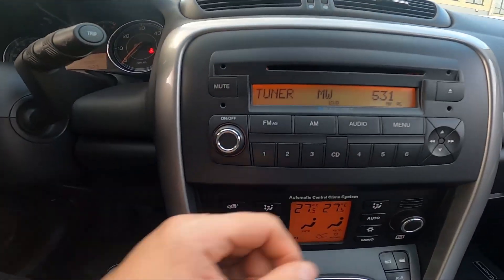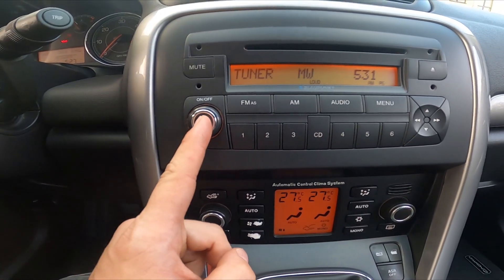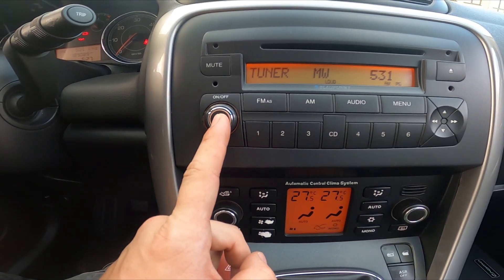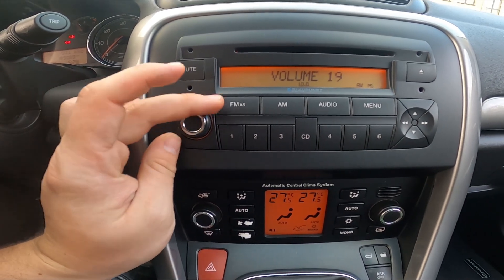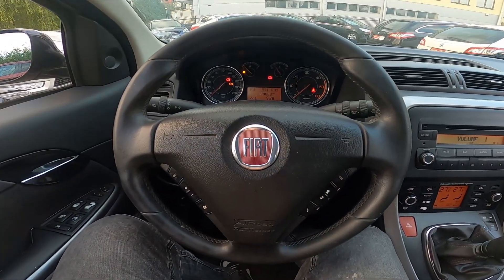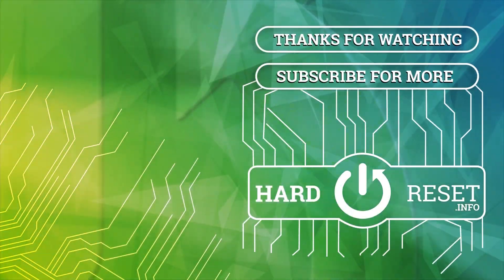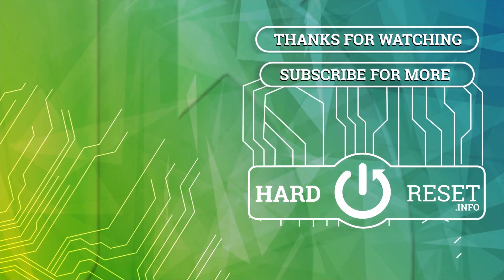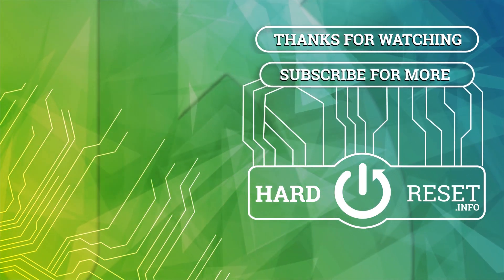How to Turn Radio On or Off, and Change Radio Volume in Fiat Croma II ( 2005 – 2010 )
Find out more info about Fiat Croma II ( 2005 – 2010 ) :
Do You want to know how to Turn the Radio On or Off in the Fiat Croma II? Thanks to Car Radio You'll be able to catch up on the news, listen to music, or audition. Nowadays different cars have different Radio Standards. If You want to learn how to Enable or Disable the Radio in the Fiat Croma II make sure to follow the video we've provided above!

How to Turn Radio On? How to Turn the Radio Off? How to Enable Radio? How to Disable Radio?

Years of Production:

2005, 2006, 2007, 2008, 2009, 2010